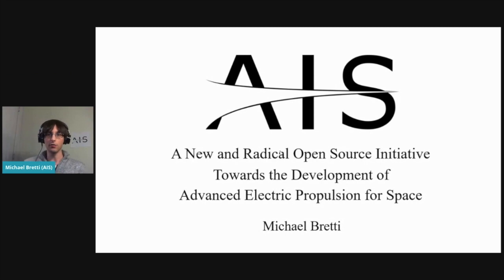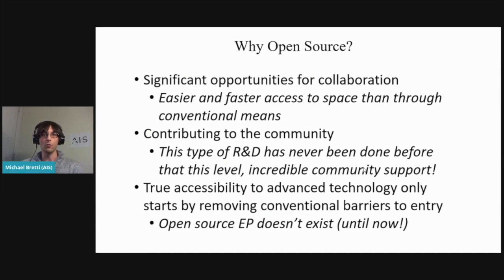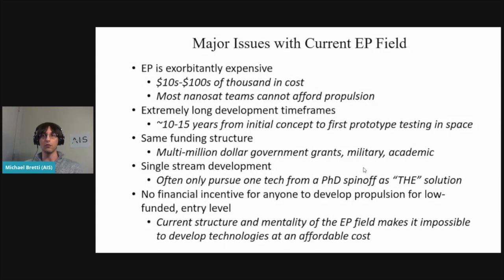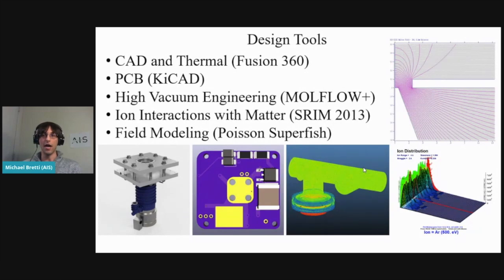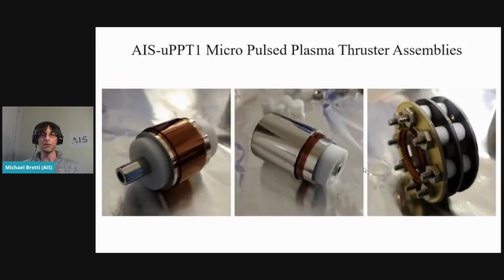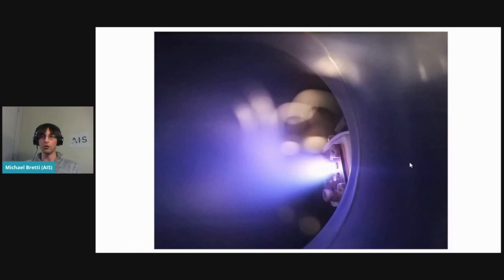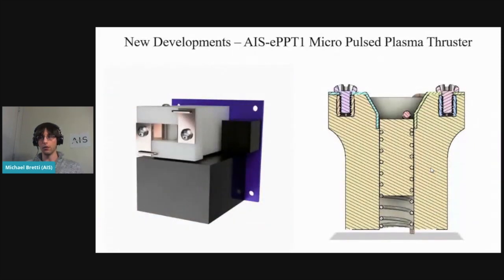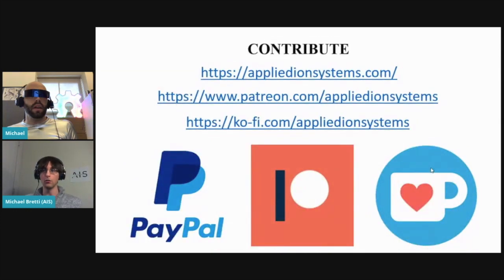A New & Radical Open Source Electric Propulsion for Advanced Electric Propulsion for Space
Michael Bretti describes open source space propulsion at the 2020 Open Hardware Summit.